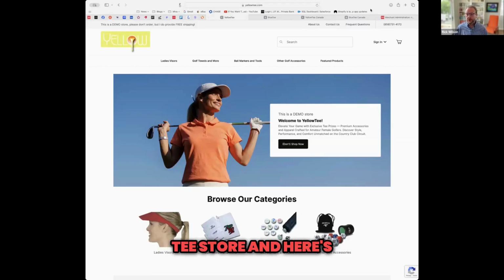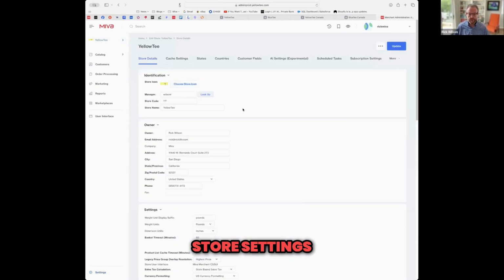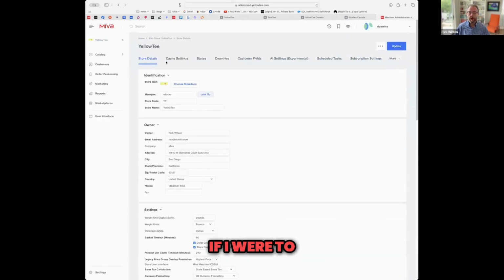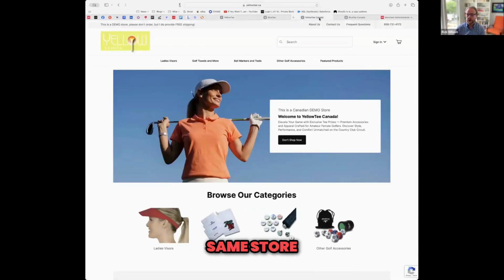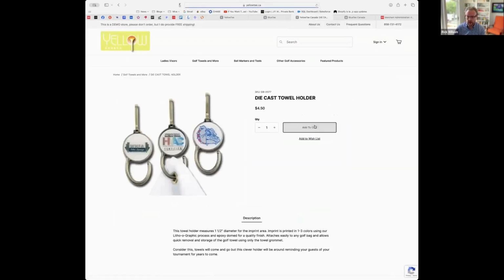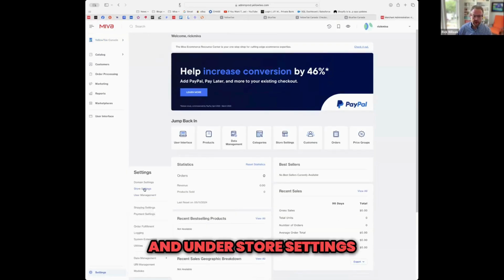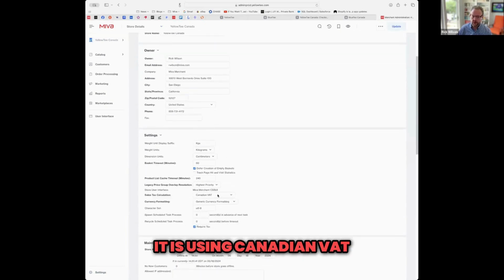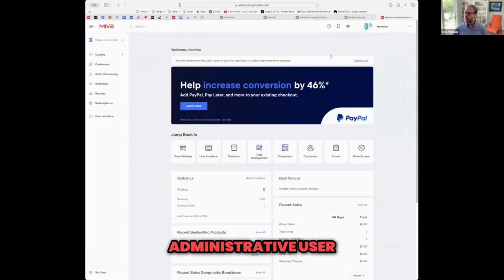How to Manage Multiple Stores with Miva: Step-by-Step MultiStorefront Demo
Miva’s MultiStorefront functionality allows businesses to manage multiple storefronts seamlessly under a single administrative dashboard. In this demo, we explore how Miva helps e-commerce companies streamline operations, maintain separate currencies, tax rules, and shipping settings for each store, and configure store-specific products. Whether you’re selling in the U.S., Canada, or internationally, Miva offers an intuitive platform to manage everything in one place.

This video provides a comprehensive walkthrough of setting up and managing multiple storefronts with Miva, highlighting a detailed demo of two stores: one for the U.S. market and another for Canada. You'll learn how to adjust tax settings, currency, and shipping methods per store and ensure each storefront meets the unique needs of your target customers. By the end of this demo, you’ll have a clear understanding of how Miva enables e-commerce businesses to optimize operations, save time, and deliver tailored experiences across regions.

Key Insights from the Video:
Managing Currency and Tax Settings
Learn how to configure different currencies, tax systems (e.g., US dollars and Canadian VAT), and state-based sales tax rules in Miva’s admin panel for multiple stores.

Store-Specific Product Management
Discover how to create and manage separate product catalogs per store, ensuring you cater to different regions’ needs, such as varying inventory or product lines.

Streamlining Shipping and Payment Settings
Miva allows each storefront to have its own shipping and payment configurations, ensuring seamless customer transactions specific to each region’s preferences.

Efficient User Management
With Miva’s single administrative user interface, managing multiple stores is streamlined, reducing the need to log in and out of different platforms. This demo shows how to switch between stores effortlessly.

Case Studies:
Yellow Tee US and Yellow Tee Canada
In this demo, we use a real-world example of a Yellow Tee business with two storefronts—one targeting the U.S. and the other targeting Canada. Each store is customized with different logos, payment settings, and tax configurations, all managed within one admin panel.
Additional Information:
Miva’s MultiStorefront feature is designed for businesses looking to expand internationally or cater to distinct customer segments. The ability to customize store settings while maintaining centralized control allows businesses to scale without the headache of managing separate platforms. You’ll also see how Miva’s tools allow seamless switching between storefronts, helping to avoid costly operational inefficiencies.

Frequently Asked Questions (FAQ):
Q: Can I manage more than two stores with Miva?
A: Yes, Miva allows you to manage multiple stores from a single admin panel, making it easy to scale your business.

Q: Can I use different payment gateways for each store?
A: Absolutely. Miva supports store-specific payment settings, enabling you to configure the best options for each market.

Q: How do I customize the product catalogs per store?
A: Miva’s platform lets you manage unique product offerings for each store, ensuring your customers see the most relevant inventory based on their location.

Q: Is it possible to adjust shipping methods based on the store location?
A: Yes, each store can have its own shipping rules, ensuring accurate delivery options and pricing for your customers.

Q: Can I control access to specific storefronts for different team members?
A: Yes, Miva allows user-based permissions to restrict access to specific stores, ensuring your team can focus on the stores they manage.